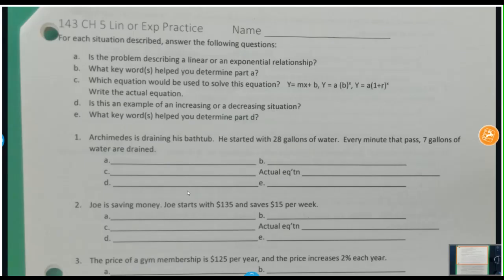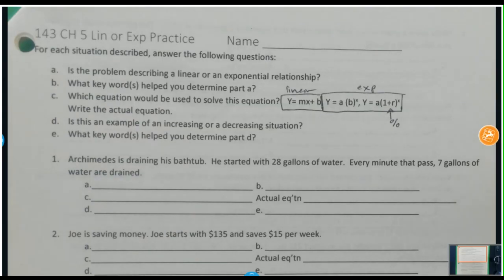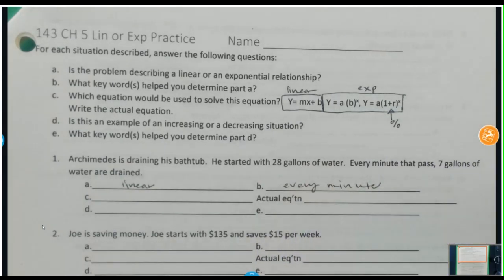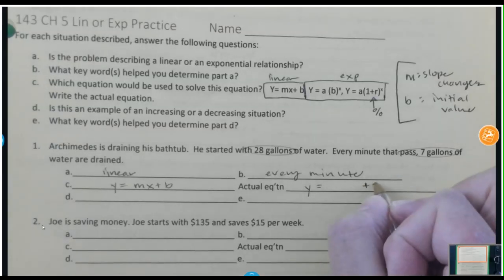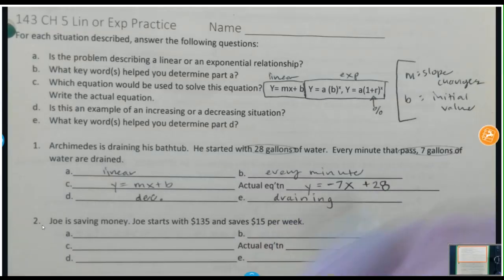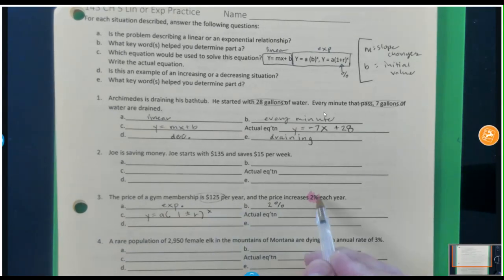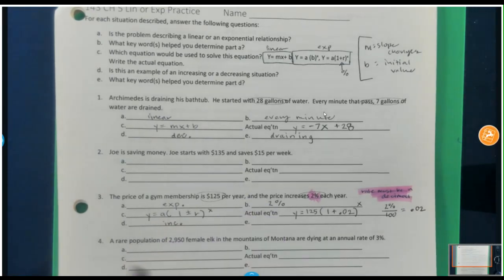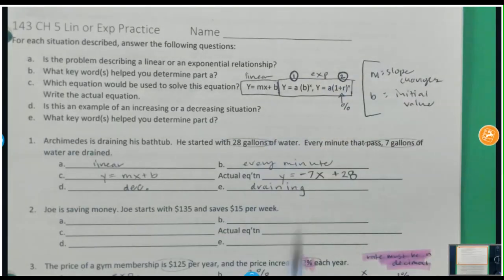2025 10 10 13 56 Lin vs Exp Practice recording 1 ff75e5b8 f63e 4907 9411 817058c336ff recording